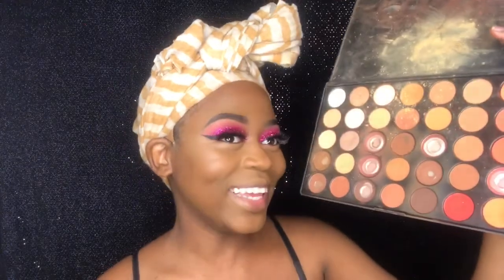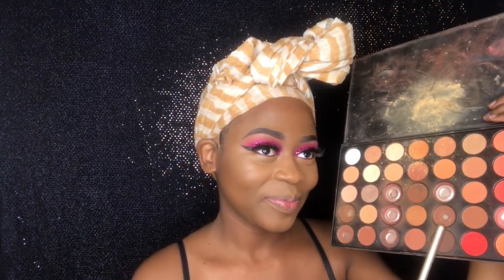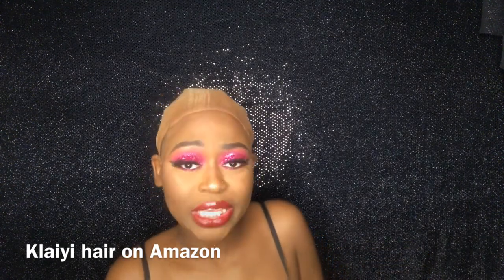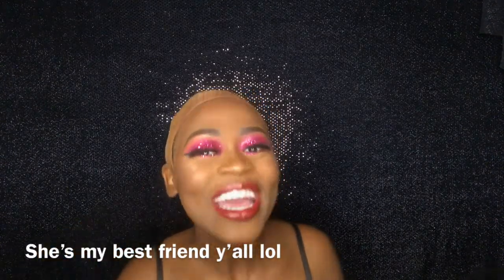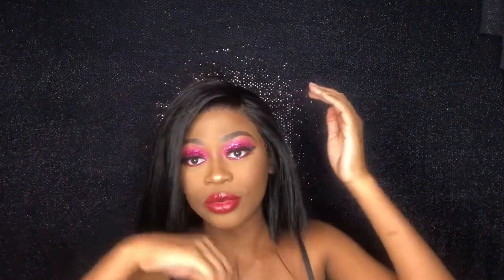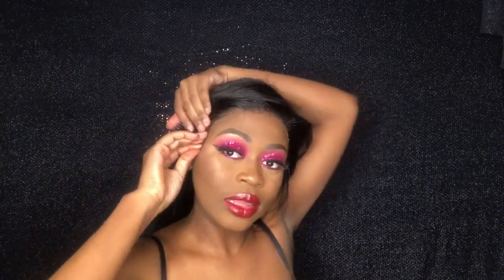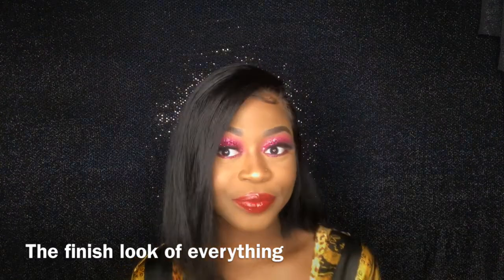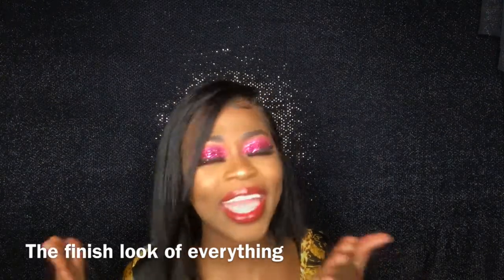Valentines Day Makeup And Hair Ft Klaiyi hair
Hey guys, in today’s video I will be showing you how to create this look for your valentine’s day date and reviewing this klaiyi hair from Amazon.

For my face I used:

Wet and wild eyebrow pencil
L.A girl pro concealer (toffee)
Nyx lipstick
Glitter from :
Morphe 35B palate
Prime me primer

Hair is from klaiyi hair on Amazon (12 inches bob wig)

The Straight hair
Brazilian curly hair
Brazilian deep wave